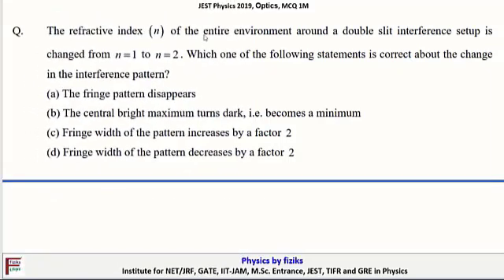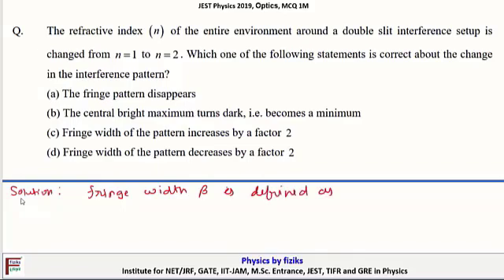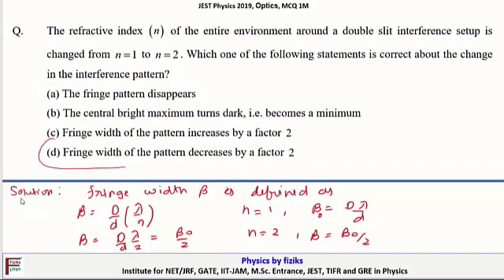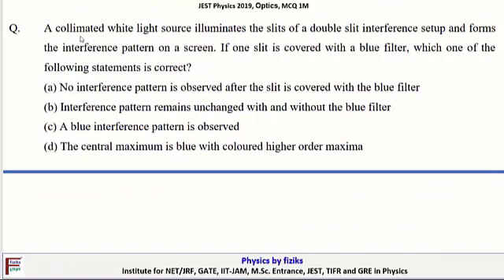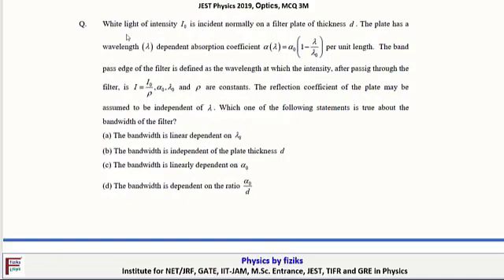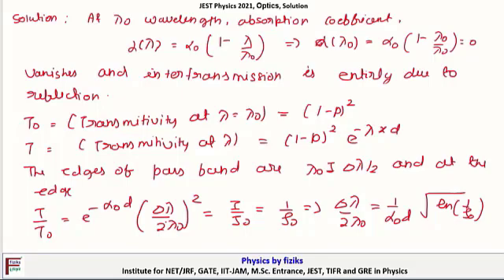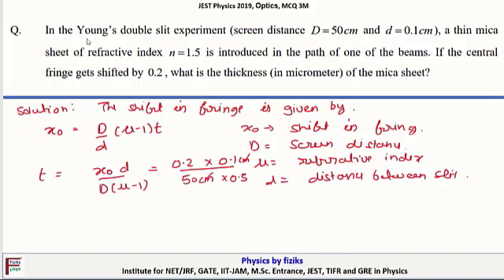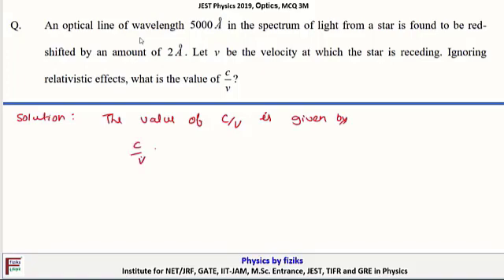JEST Physics 2019 Full Solution of Optics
In this video,  solution of questions of Optics of JEST Physics held in 2019 are given in detail.